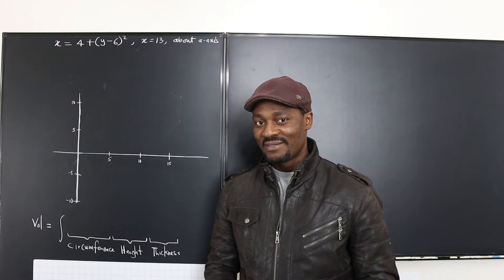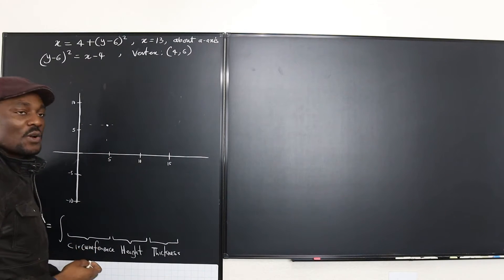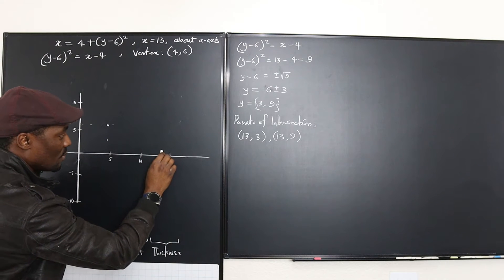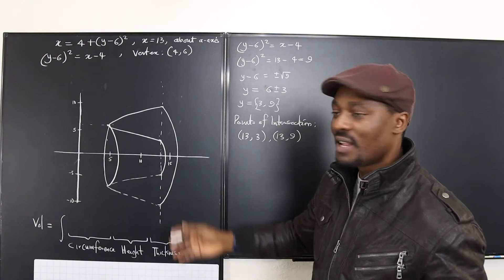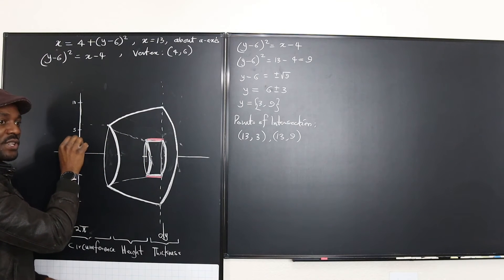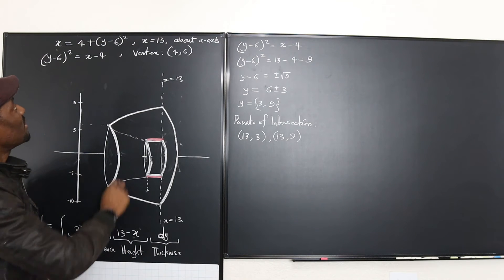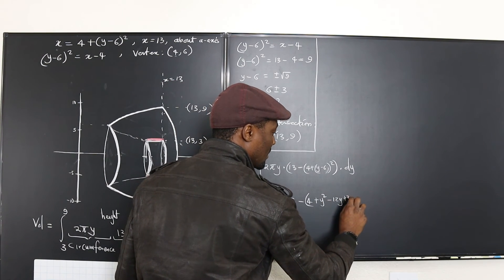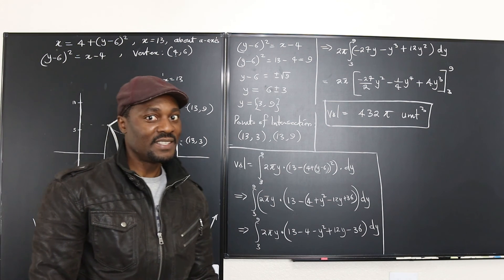Volume (Integration) Using Cylindrical Shells Method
Understanding the shape and direction of a graph makes it much easier to set up the integration for the volume of solid of revolution using culindrical shells. You may want to review your precalculus skills.